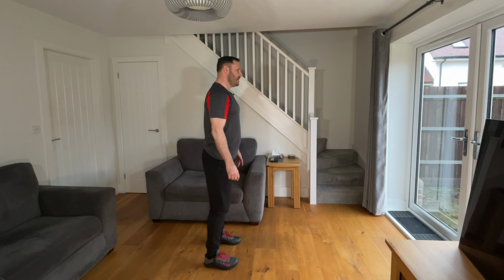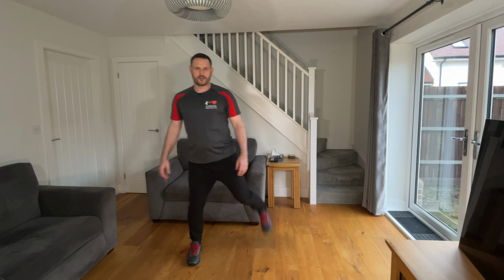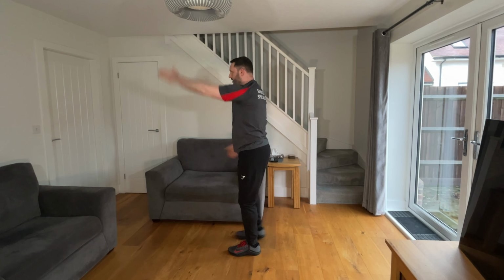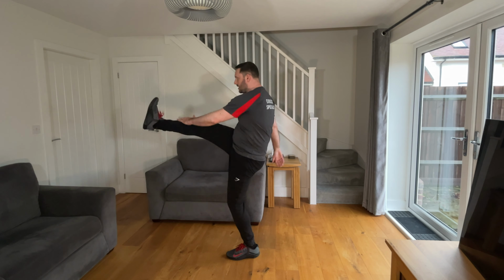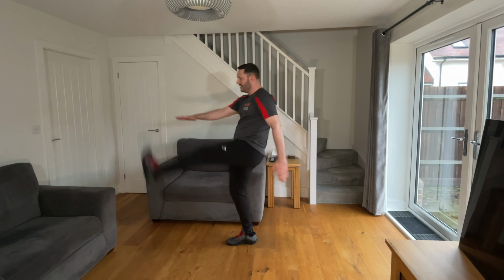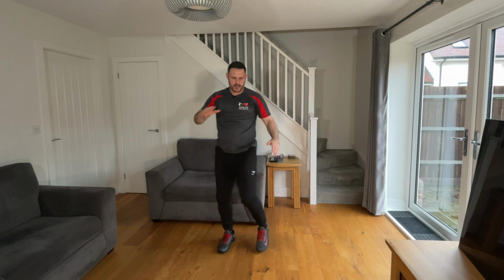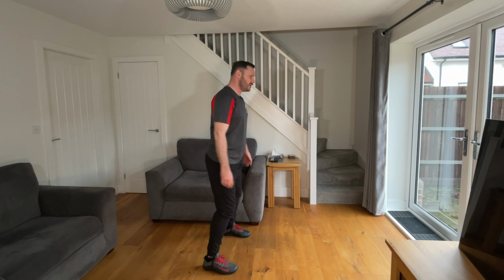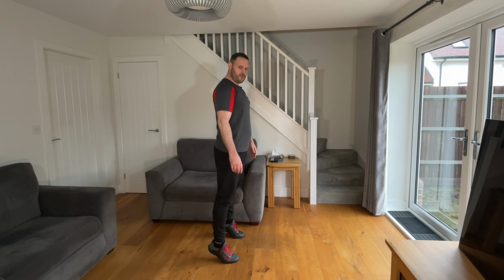Gentle exercise routine to get your body moving again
If you're trying to get active and find most 1 hour fitness workouts look too daunting, then try this bite size workout to get you started.  This is a gentle routine that would be conducted ideally in the morning to start your day and all within a 10 minute period!

SUPPORT EXERCISE FOR HEALTH:
EXERCISE FOR HEALTH RECOMMENDATIONS + DISCLOSURE:
FOLLOW EXERCISE FOR HEALTH:
Images used:
Videos used:
Pro subscription at Canva.com